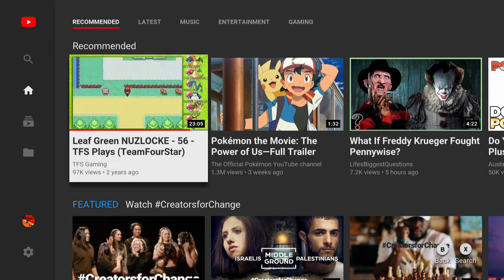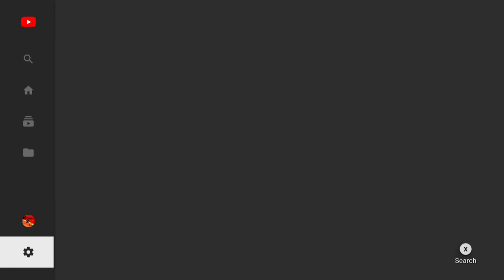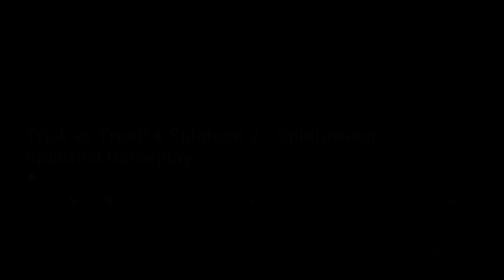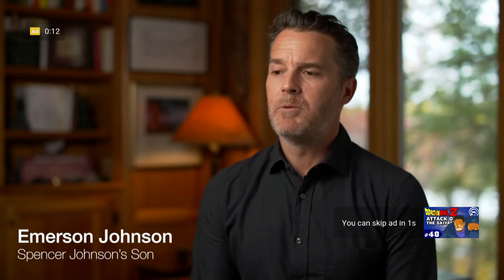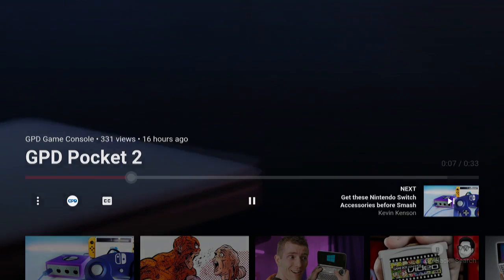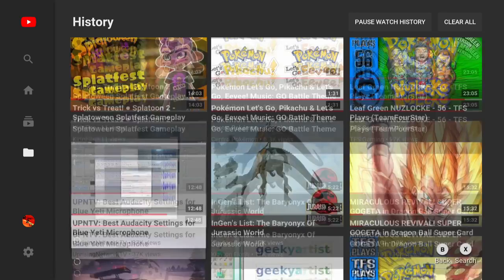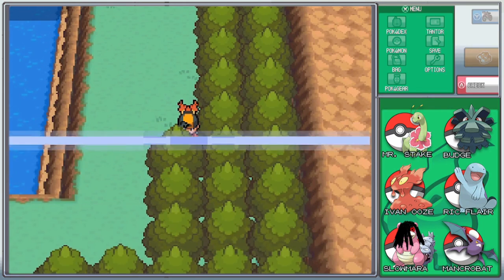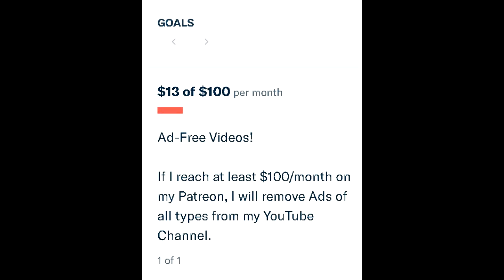YouTube (Switch) Review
This is my review of the YouTube App for the Nintendo Switch!  Enjoy :)